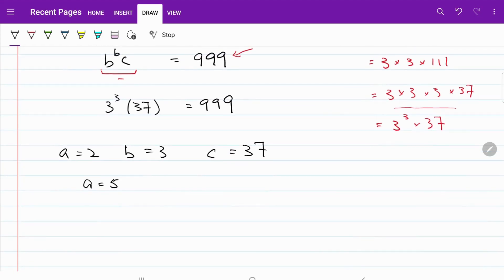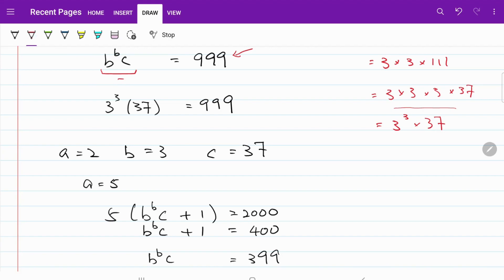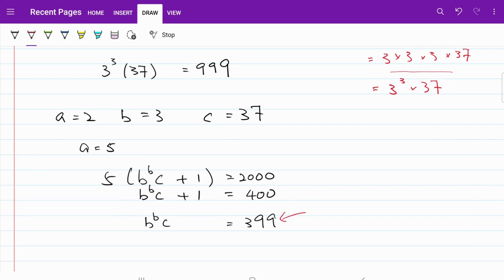Solving exponential equation with prime numbers